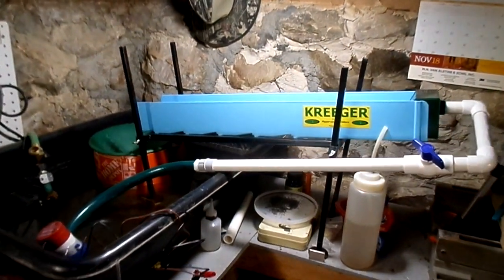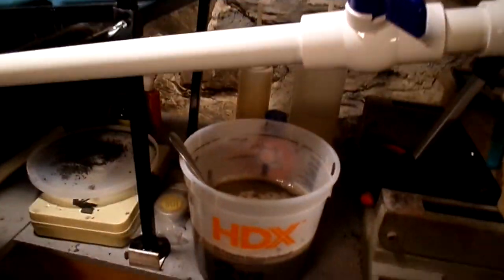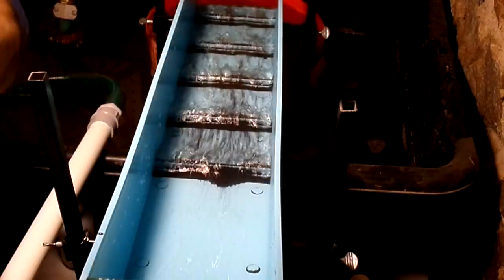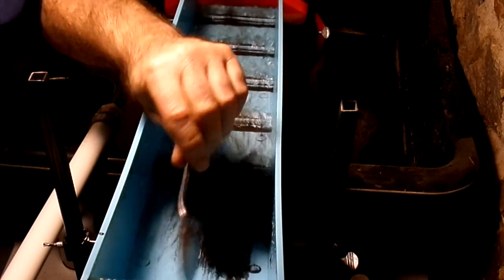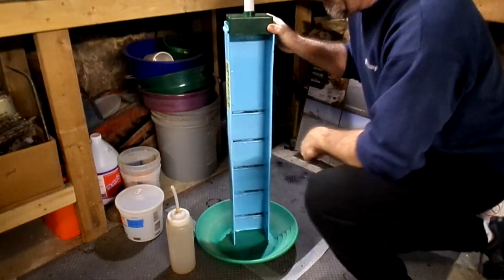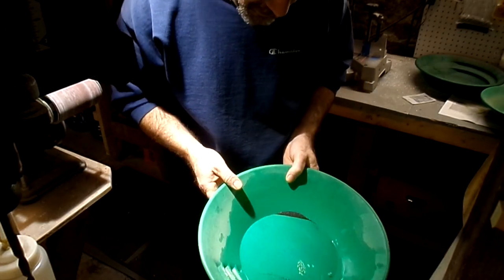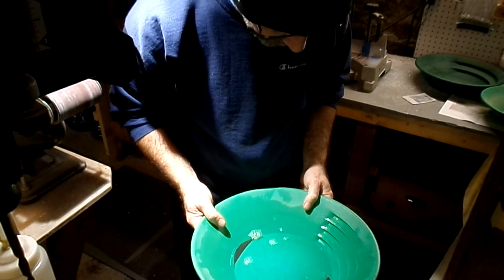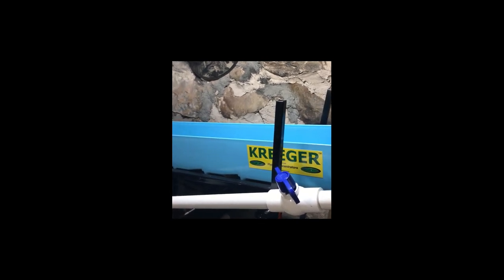Taking a look at the Kreeger Sluice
This is Green Mountain Gold Trap's take on the Kreeger Sluice. Find links below for more videos on it.
 For anyone interested, contact Tyler Marsh. The Website will go live by spring. Kreegersluice.com